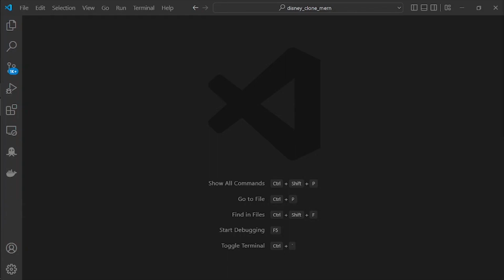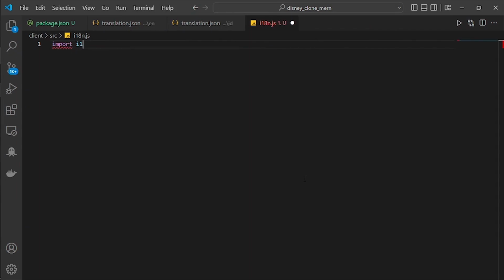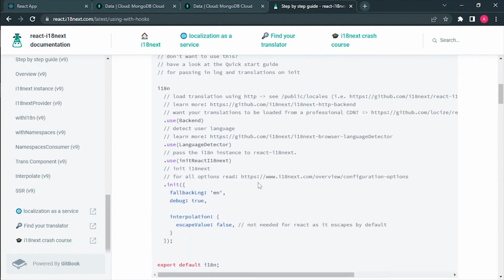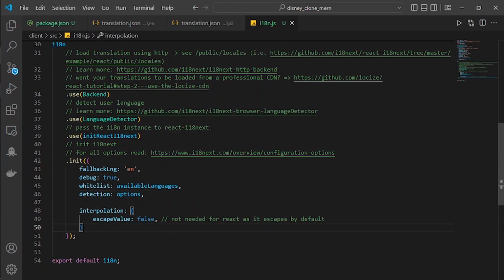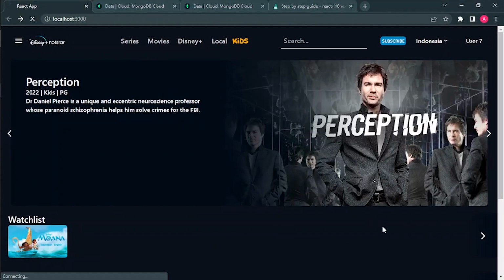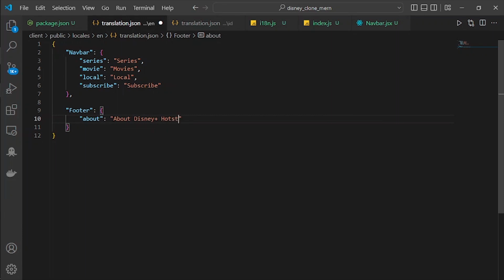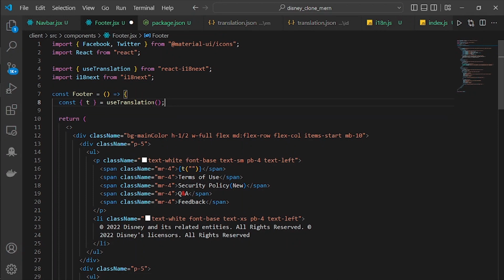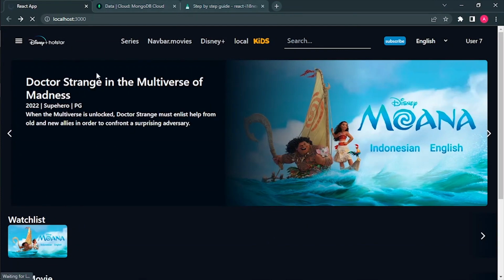Clone Disney+ Responsive Web w MERN Tailwind Part 31 - Building Multi Language for User -FINISH